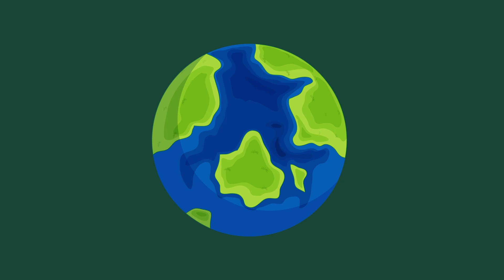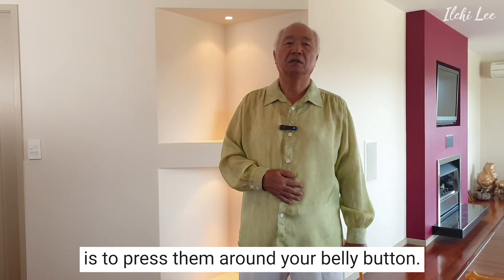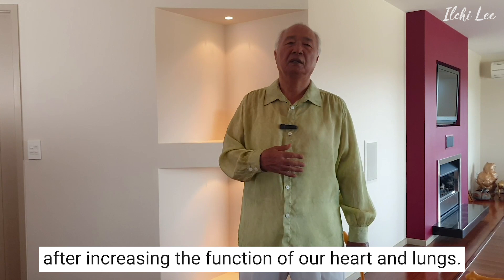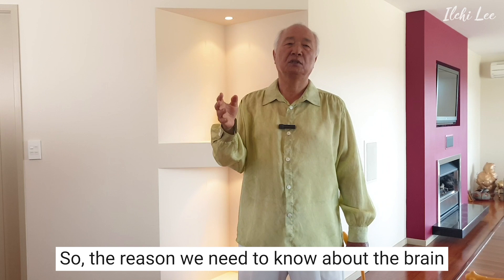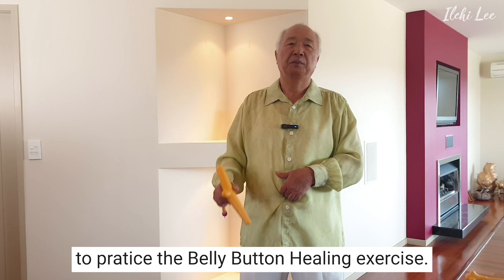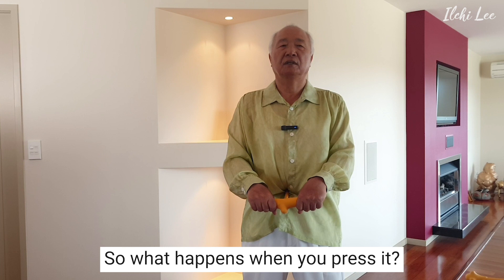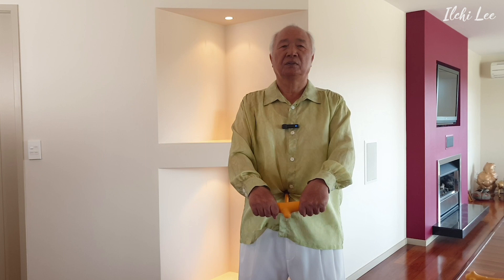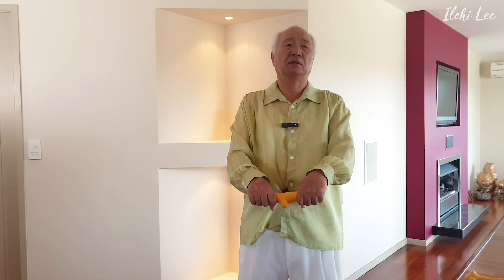3 Minute Daily Exercise for Optimizing Your Health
These days, staying healthy is one of the hottest topics, so I’d like to share an easy and fast way to optimize your health in just 3 minutes. This exercise can be done anywhere, anytime. Once you try it, you’ll be surprised by how easy and effective this exercise is!

ABOUT ILCHI LEE
Ilchi Lee is a New York Times bestselling author, a dedicated advocate for a peaceful, sustainable world, and an educator who is dedicated his life to making a peaceful and sustainable world. He developed a mind-body training method called Brain Education that helps each person create their own health, happiness, and peace.